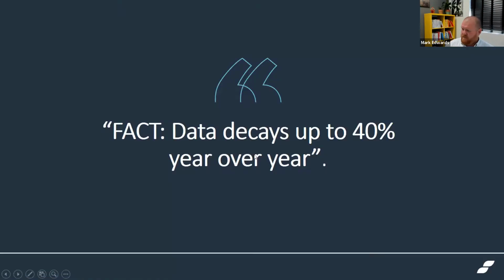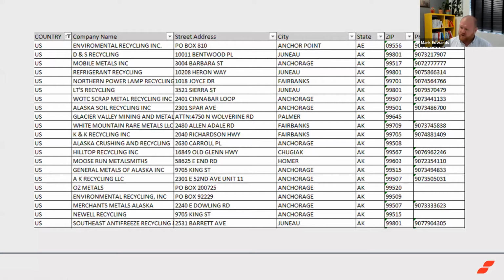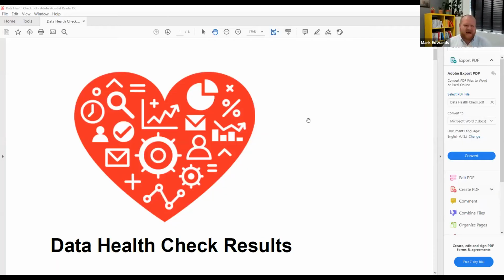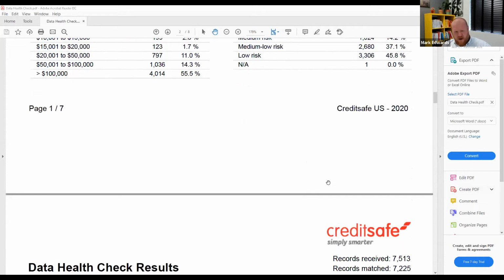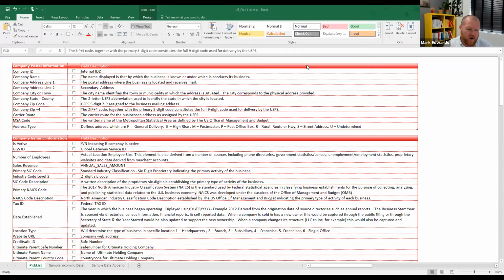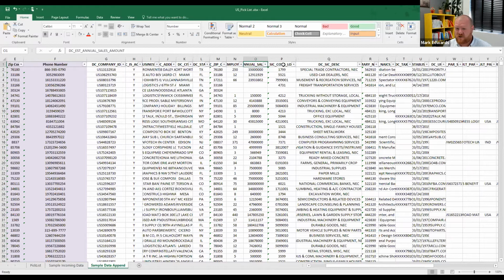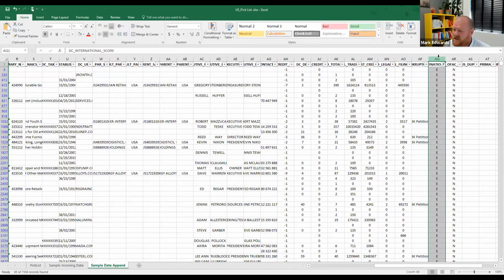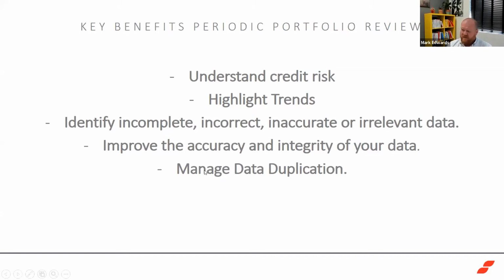Getting Value Out of a Periodic Portfolio Review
Your most valuable asset is arguably your company’s customer, supplier, and partner databases. A Portfolio Review is designed to help you quickly evaluate the health of those databases at a given time and provide steps to improve the accuracy and efficacy of your data to make your asset even more valuable.